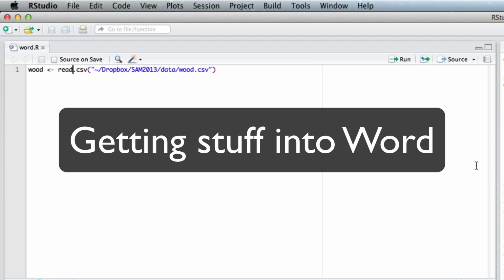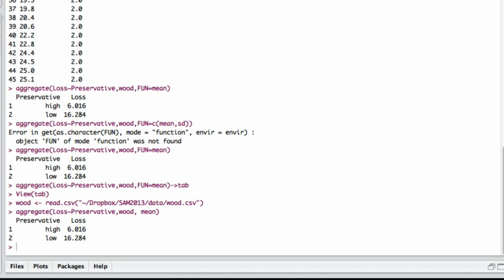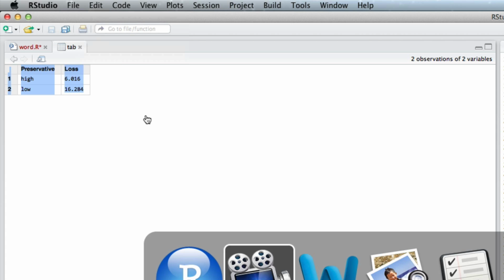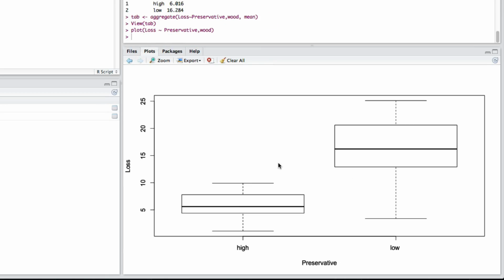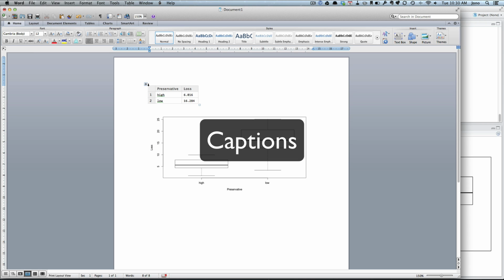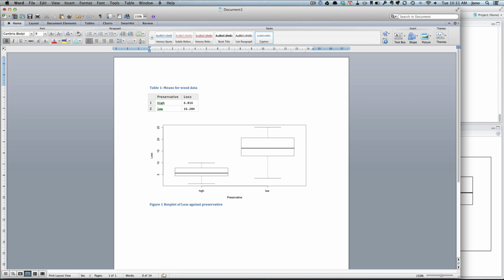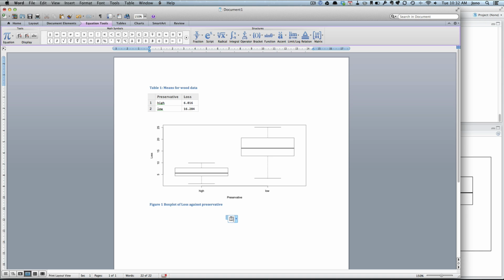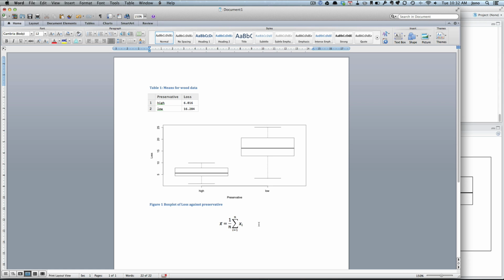Output from R into Word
How to get tables and plots from R into Word. Also how to get equations in word.